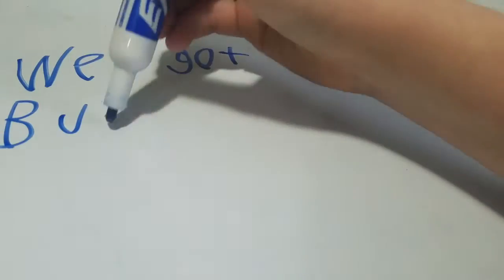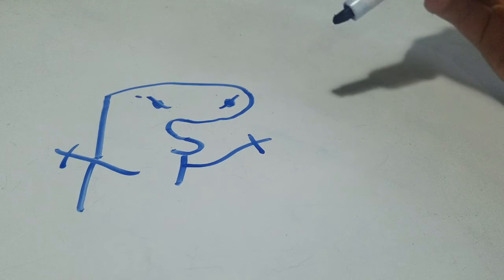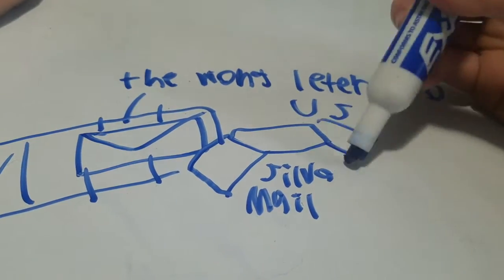Stories about my mail man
guys im sorry i havent posted in nine months.so i wil make a promise to you all that i will post more vidios.

so this vid is about mail men.they suck,they loose your stuff and are the theme for todays vid.